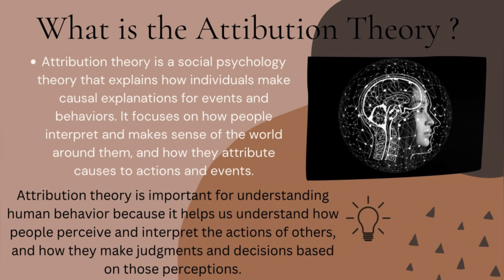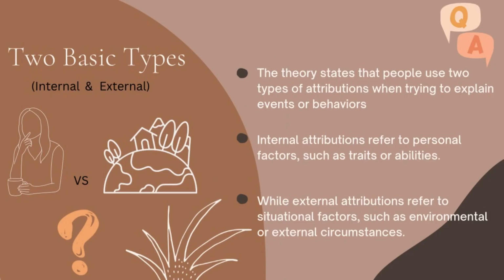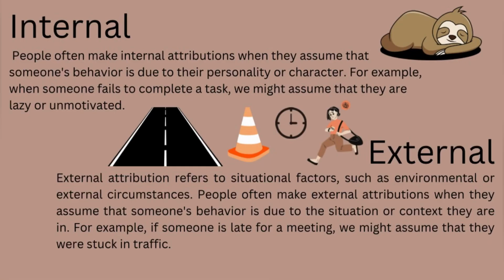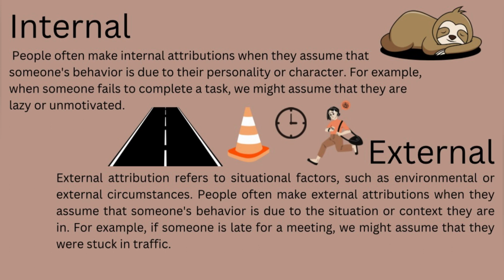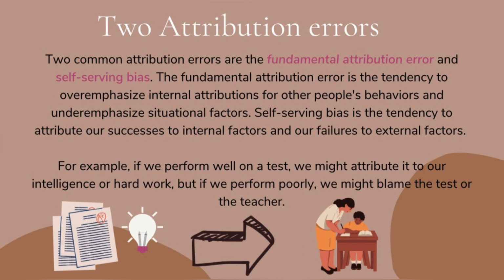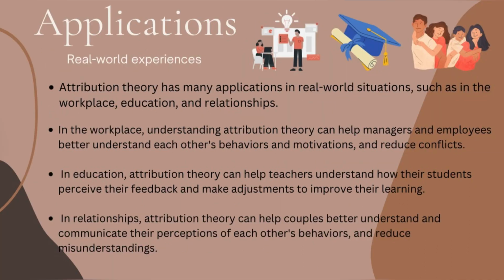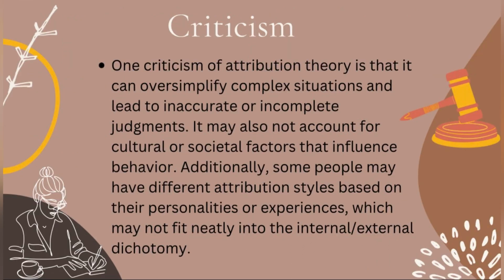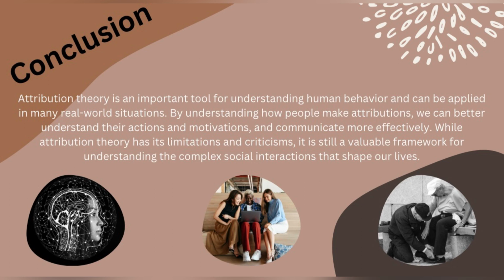The Attribution Theory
What is the attribution theory? Why is it relevant and important in our everyday lives? What are the misconceptions and benefits of this theory?